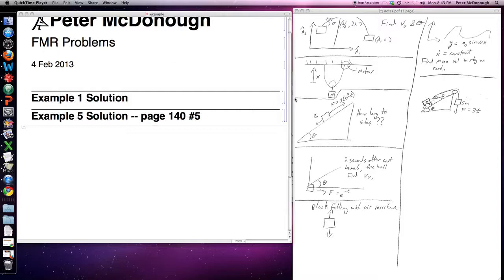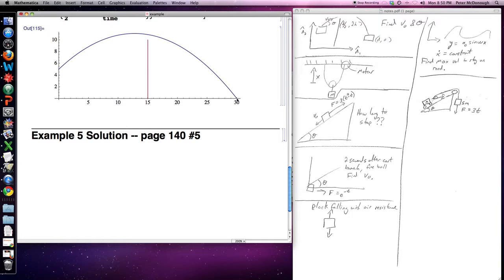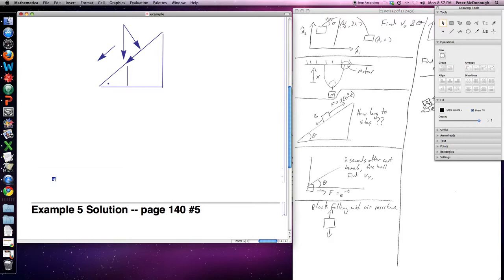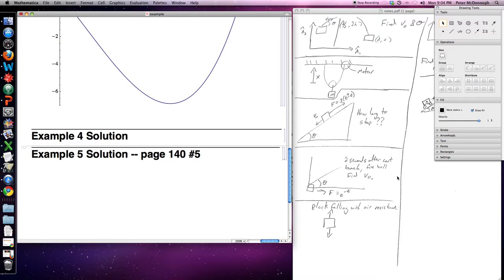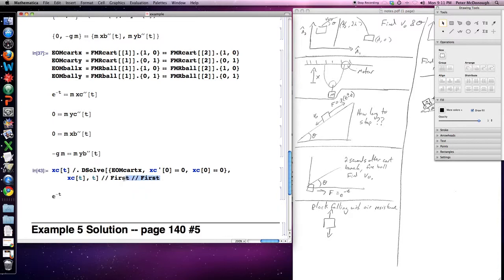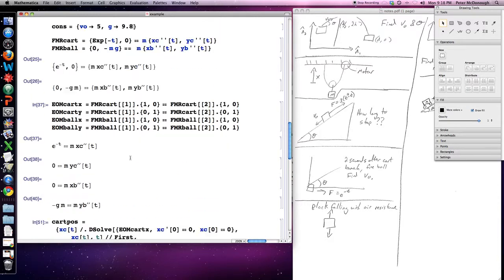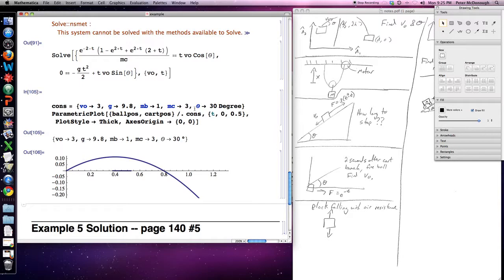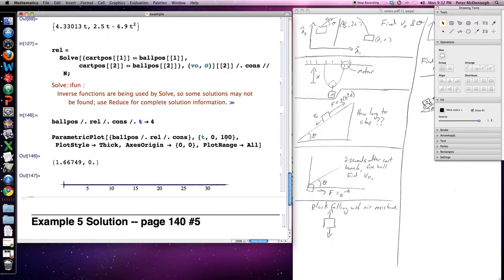FMR Lecture Part 1 Computer